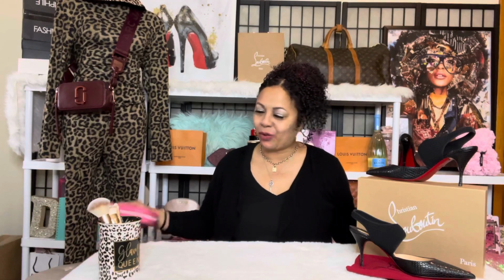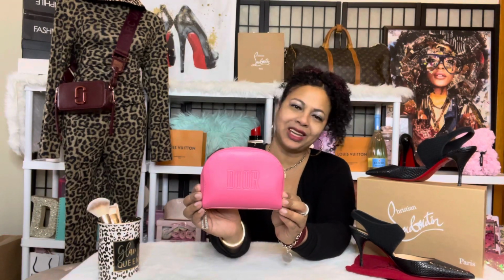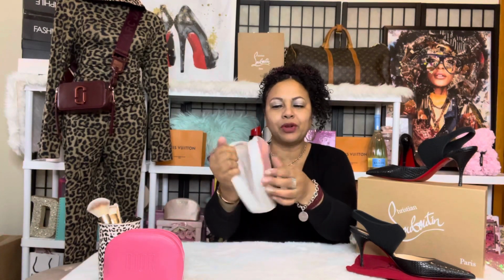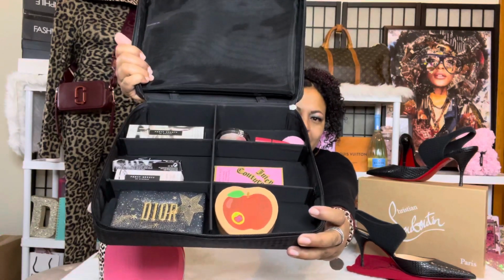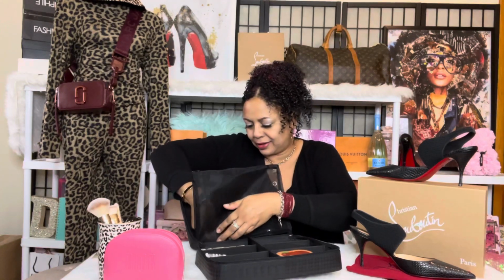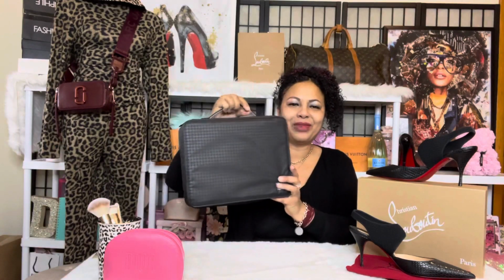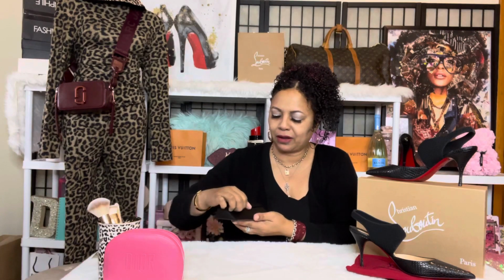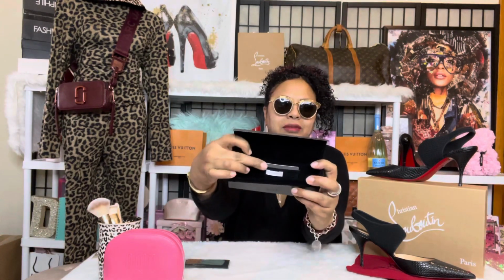DIOR BEAUTY BAG COLLECTION | Christian Dior Makeup Cosmetic Pouch Trousse SUNGLASSES UNBOXING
Introducing the Dior Beauty Bag Collection! This exclusive collection includes a makeup cosmetic pouch clutch trousse which I enjoy in my bag collection. I will also share an unboxing of a Dior item.

Thank you for joining me for my Dior Beauty Bag Collection. Also Watch me showcase a Dior unboxing.
I have linked other videos to help make your viewing easier
Follow on Instagram: @Lvluxegirl
Timestamp:
0:00 - Intro
0:20 - Christian Dior bag collection
0:35 - Dior makeup bag
0:39 - handbag favorite
0:50 - Dior makeup pouches
1:45 - handbag pick
2:48 - handbag pick
3:53 - handbag essential
5:00 - Dior cosmetic Bag
5:12 - Christian makeup bag
5:17 - Christian Dior Handbag 2023
5:28 - Christian Dior Sunglasses